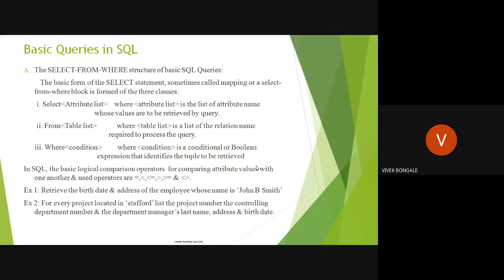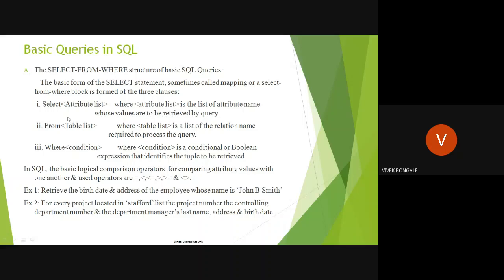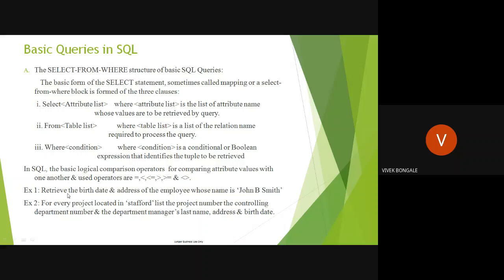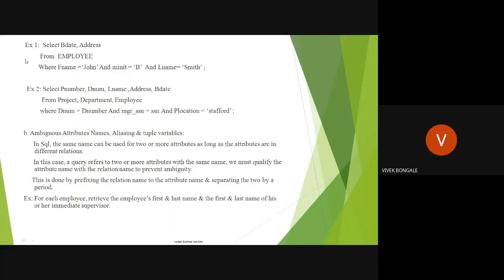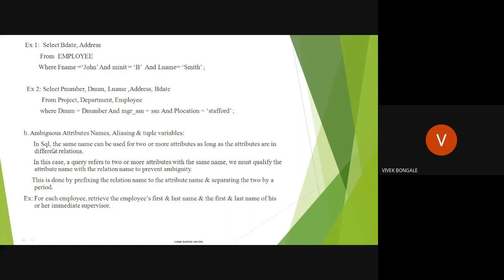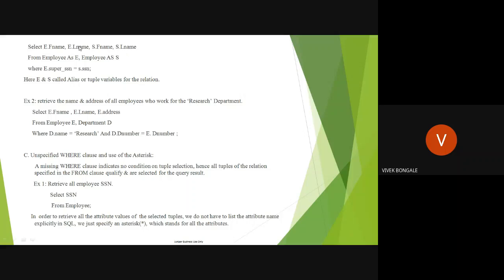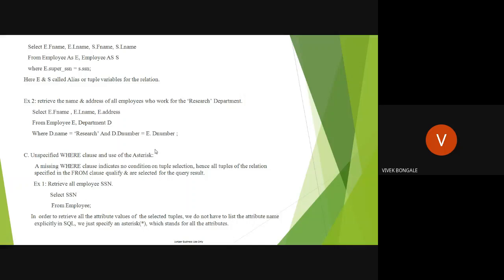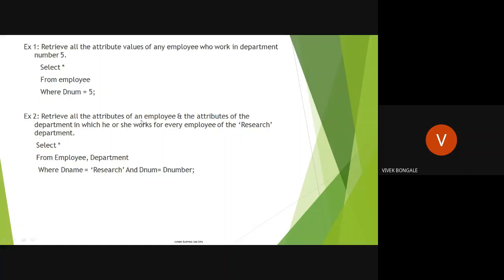Basic queries in sql